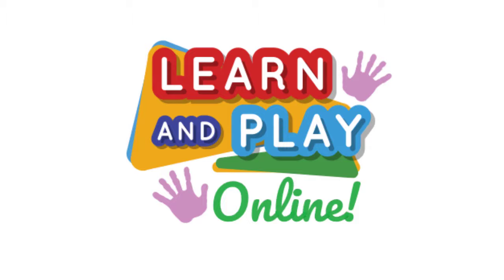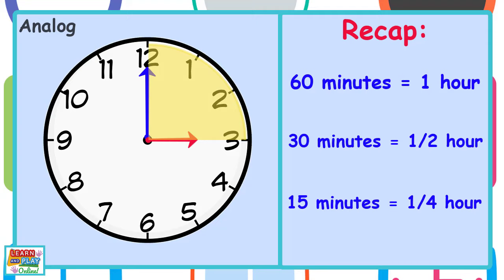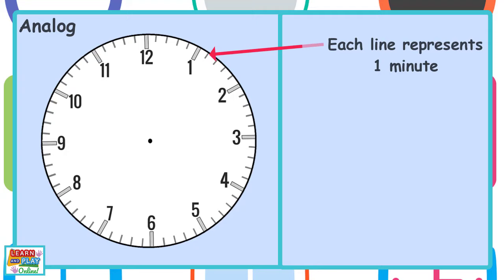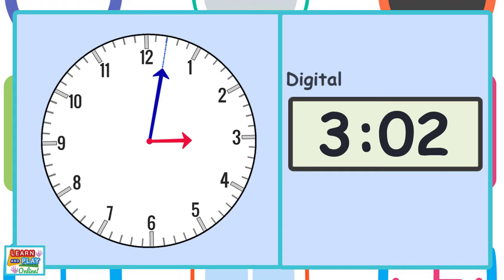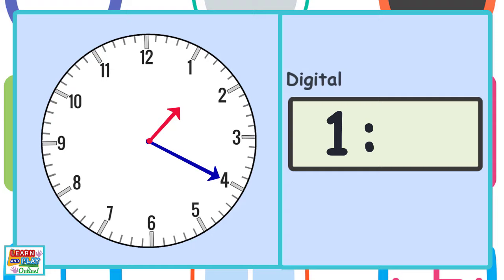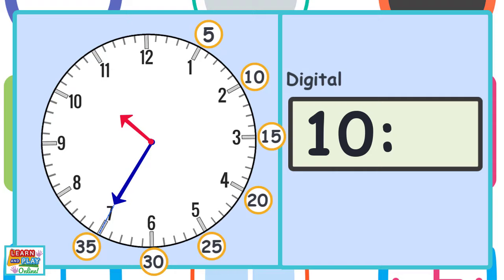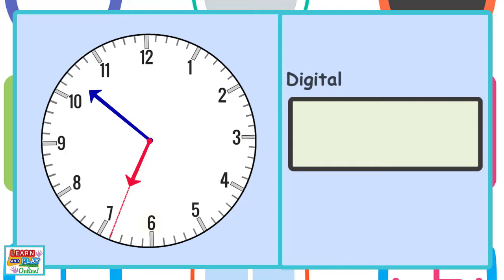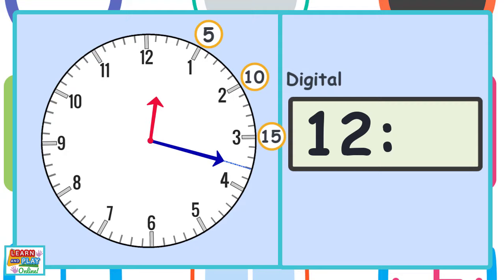Telling the Time for Kids: To the Minute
Telling the time on an analog clock can be quite hard, so be sure to check out our other time videos before you watch this one, as they will scaffold and support the content of telling the time to the minute-

In this video, we will be going through the 5 minute increments at each of the numbers on the clock face. Knowing how to count by 5s around the clock face, then counting by ones is crucial to be able to read time on analog clocks.